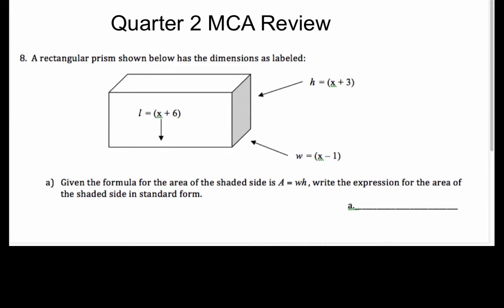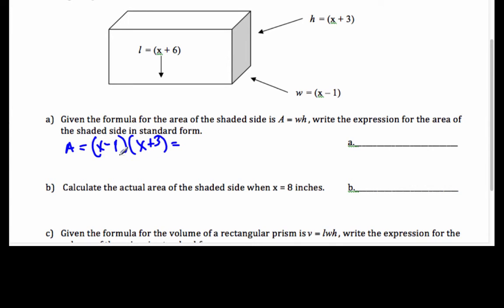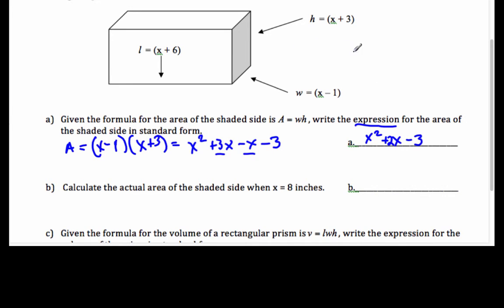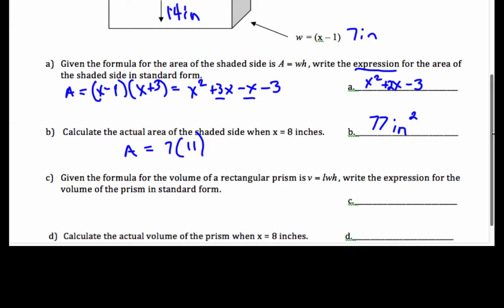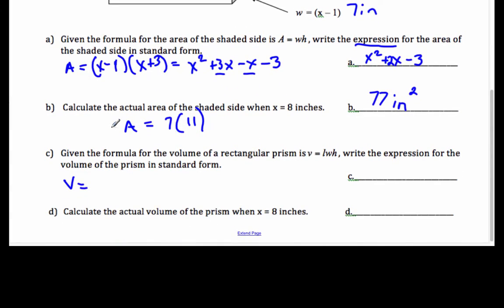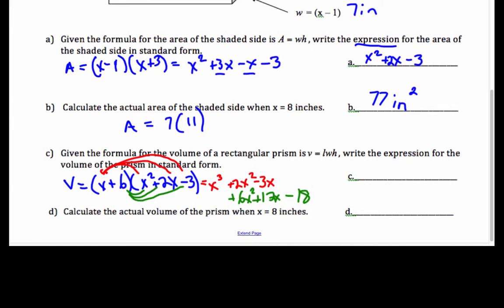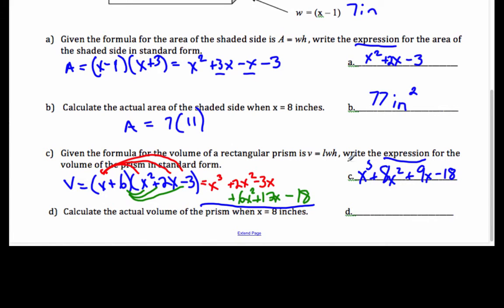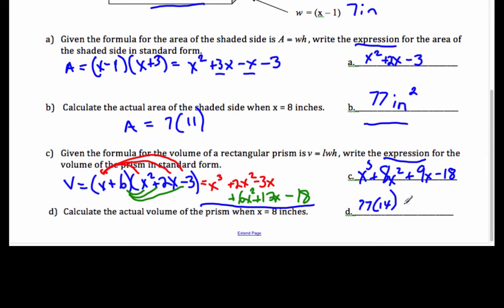Q2 MCA Review Question 8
Using algebraic expression to determine the volume of a solid.